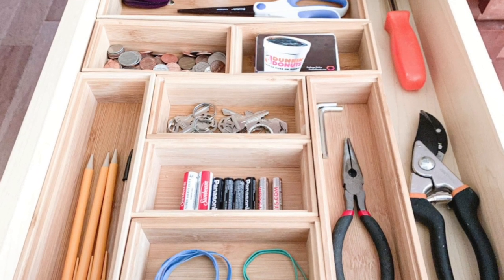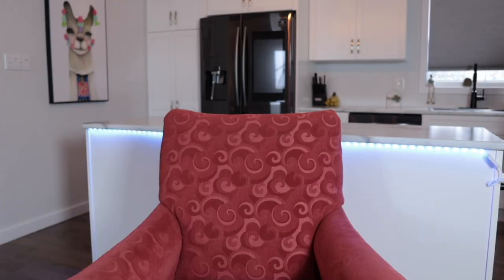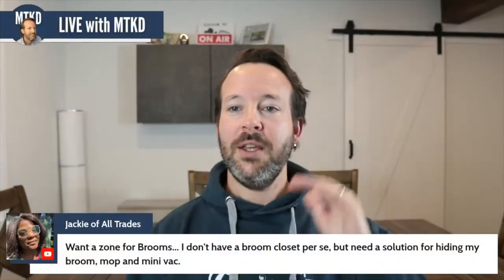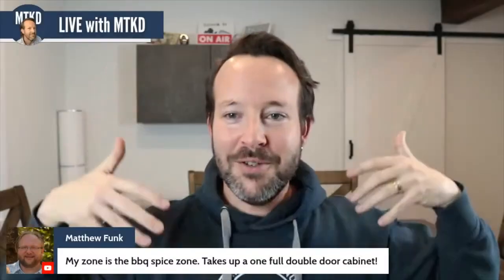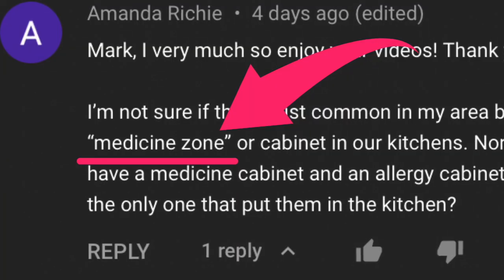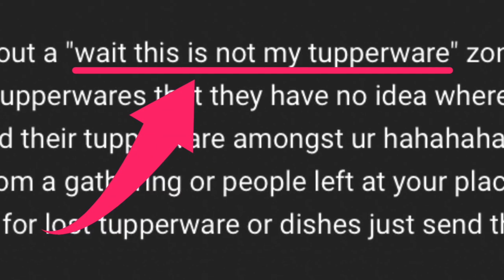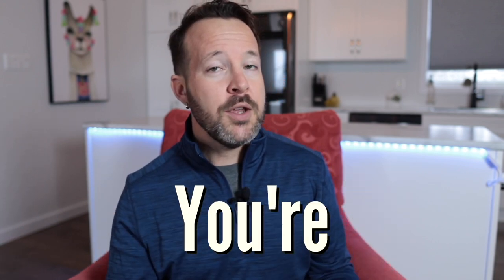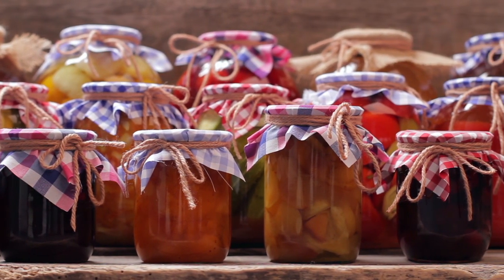KITCHEN ZONES we actually relate to!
Let's talk Kitchen Zones, but not the boring kitchen zones.  This video explores the zones of our kitchen that most of us can relate to.

These zones came about with some of your help during a live stream, where you inspired me with ideas.  Check out that live stream here -

⏰⏰CHAPTERS⏰⏰
00:00 Not Boring
00:13 Chip Cupboard
00:48 Junk Drawer - you can check mine here
01:45 Pile of Dishes
02:25 Where's my IKEA?
02:55 Mail Drop
03:10 No Room For Broom
03:58 Spicy
04:26 Here kitty kitty
05:04 Prescribed Zone
05:43 Tupper Where?
06:13 Right for me
06:56 Hobbies
07:23 Me Want Coffee - get your Sunbeam coffee maker right here
08:53 Watch this next